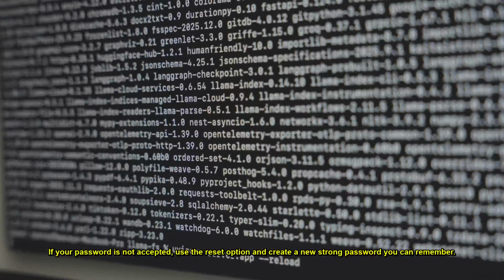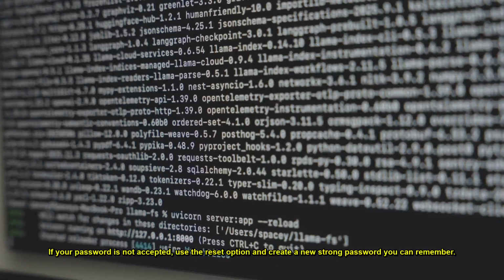How to restore Wix website using version history - Easy Tutorial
In this easy tutorial, learn how to restore your Wix website using the version history feature! If you've made changes to your site and want to revert back to a previous version, this step-by-step guide will show you how to do it effortlessly. Whether you're a beginner or an experienced user, this video makes the restoration process simple and straightforward. Don't let mistakes ruin your hard work—watch now and get your Wix website back on track!